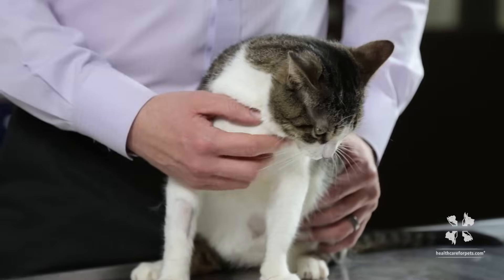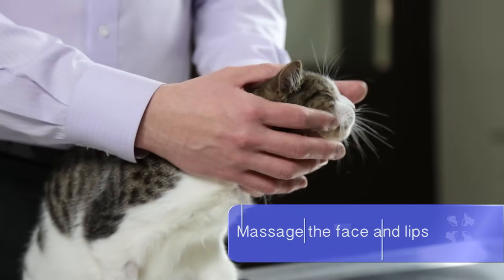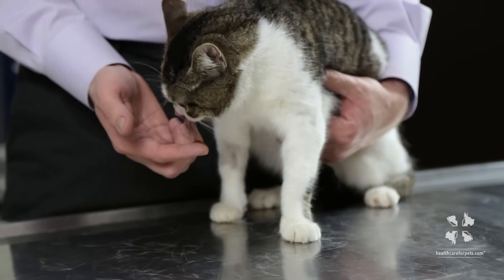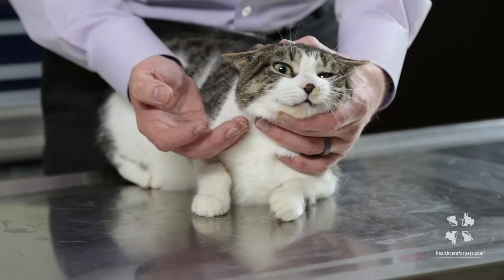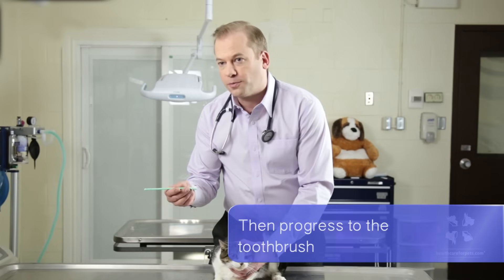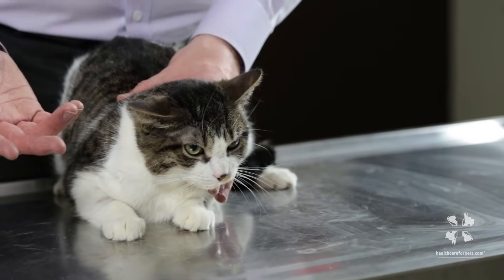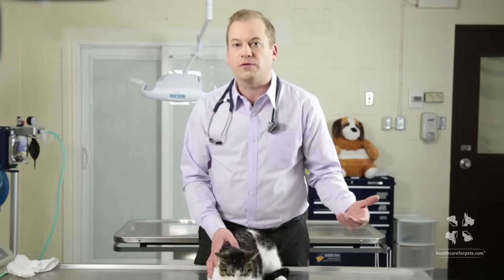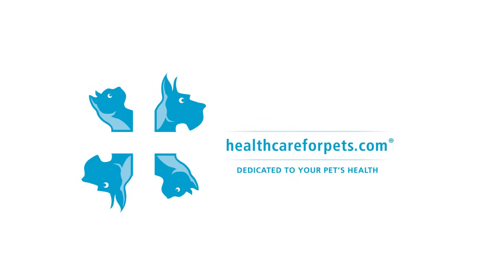How to Brush Your Cat's Teeth | Vet Tutorial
Have a question about your pet's health? Connect with a certified veterinarian 24/7 ➜

Shop PetWorthy! Quality products focused on the health and wellness of pets

To view this video and other pet health videos on our

Dr. Greenway discusses the process of brushing a cat's teeth. In this video we discuss dental disease, tooth decay, enzymatic toothpaste, antibacterial, daily brushing, neck lesions, cavity, gingivitis, when to perform a cleaning, general anesthesia, blood work, the heart, scaling, polishing, prophy, tooth assessment, dental X-rays, oral infections and tooth decay.